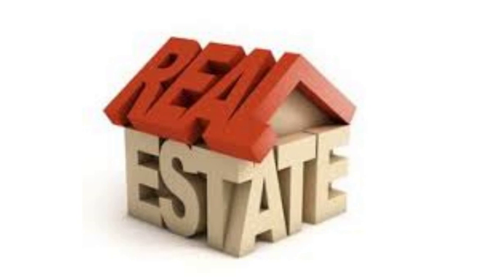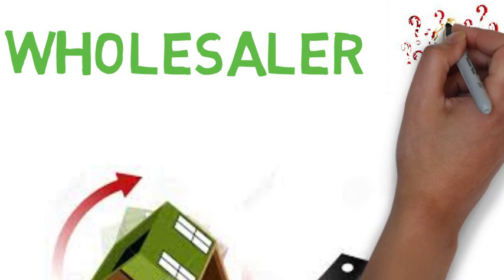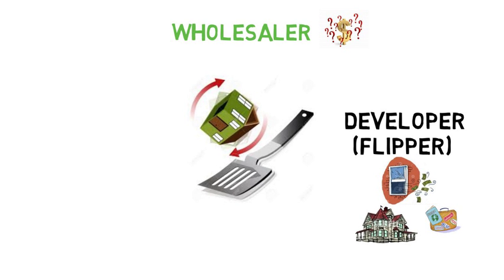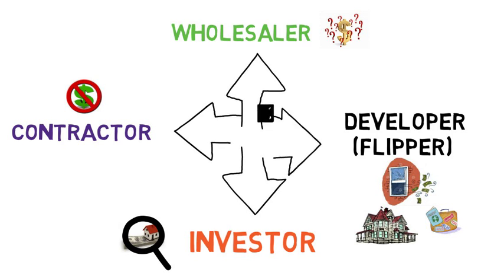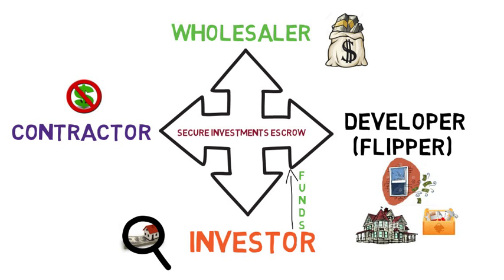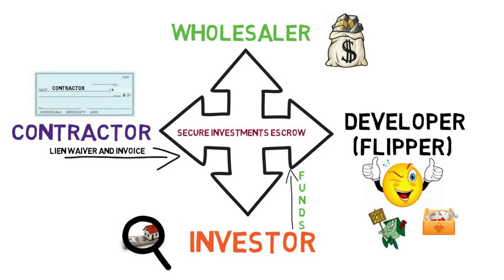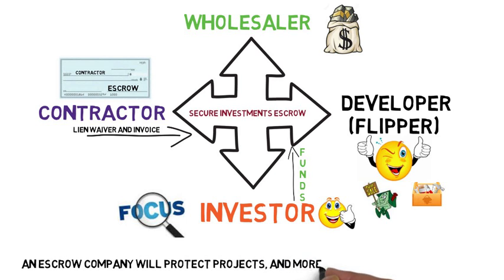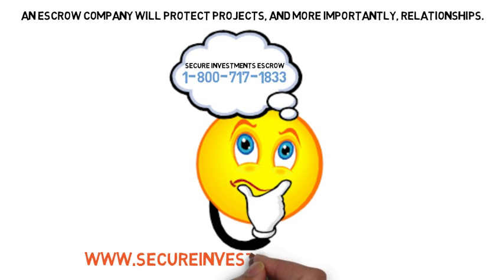Why Every real estate investor needs escrow.